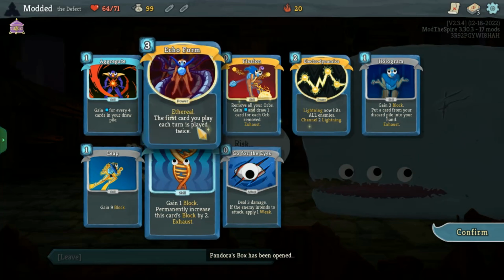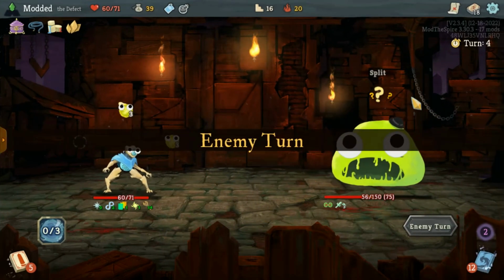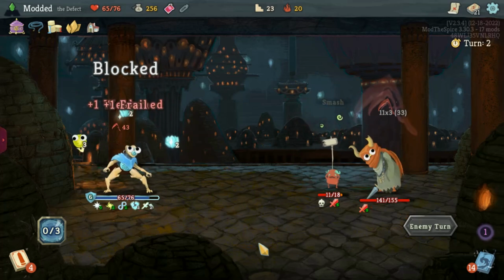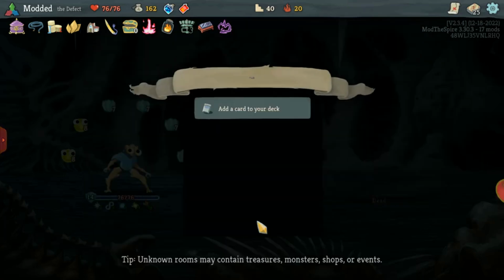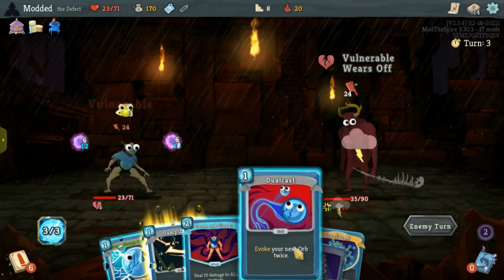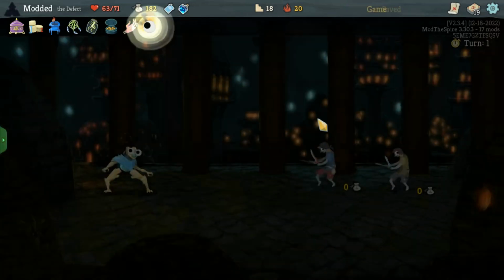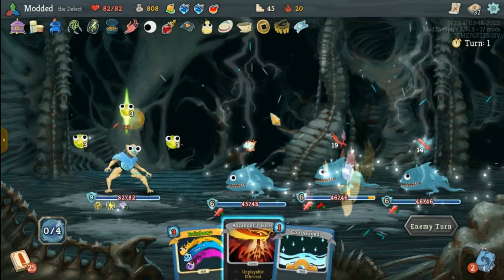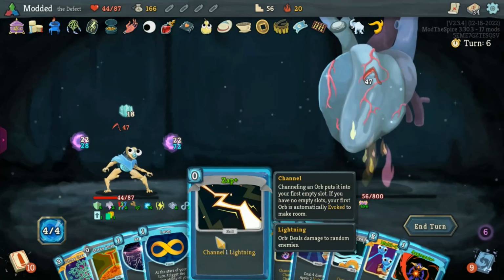Modded Slay the Spire | A20 Defect | Double Doom and Gloom, Divine Claw, and Some Untimely Deaths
A20 Slay the Spire. This was a fun one, even the losses. I just had to leave in Divine Defect. DIVINE CLAW.

Mods used:
Basemod
STS Lib
Relic Stats
Highlight Path
Rare Cards Sparkle
Everything is the same but blur is blurry
Slay the Spire mod where everything is the same except Ironclad has a cowboy hat
Bestiary
Filter the Spire
Ironcluck
Googly Eyes
Coloured Map
Better Animation
Chimera Cards
Spire Biomes
Minty Spire
Loudout Mod